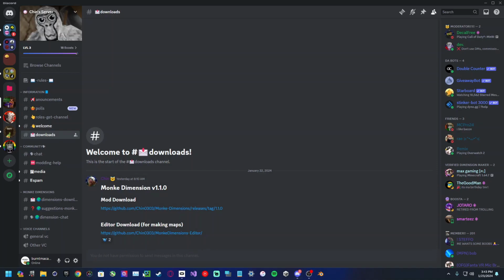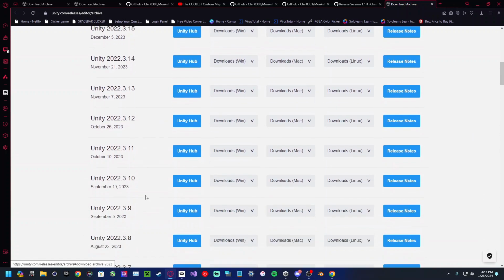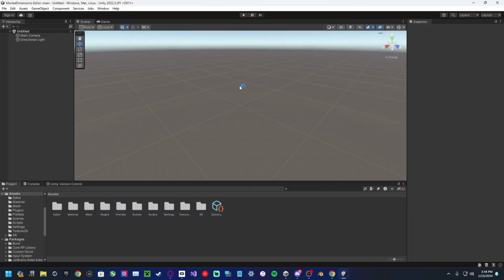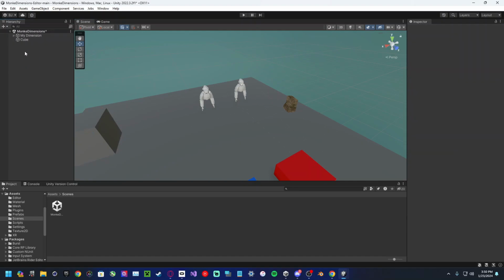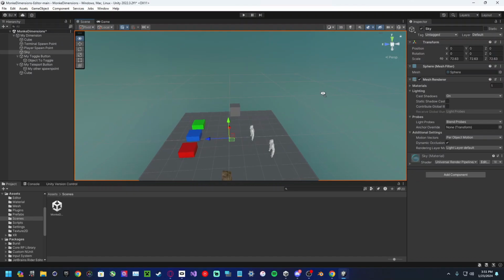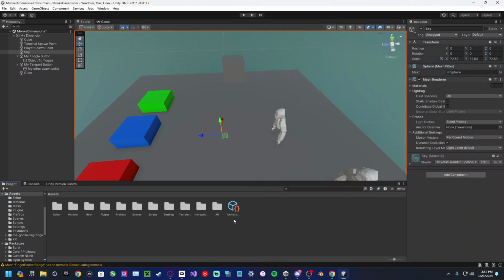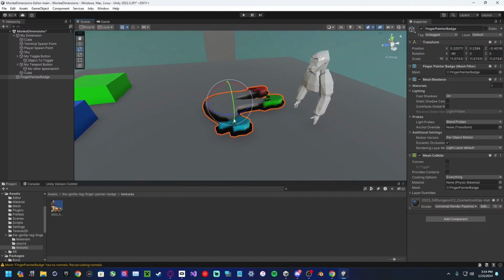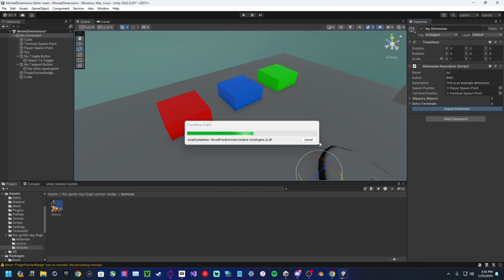HOW TO MAKE A MAP FOR MONKE DIMENSIONS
ask away

ADD THE HTTPS